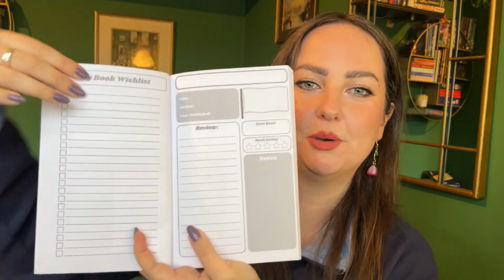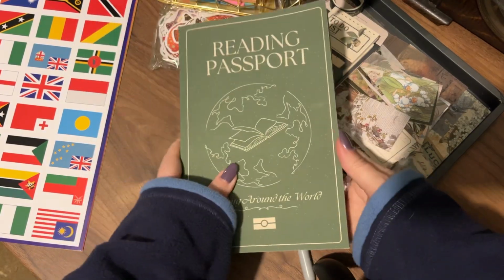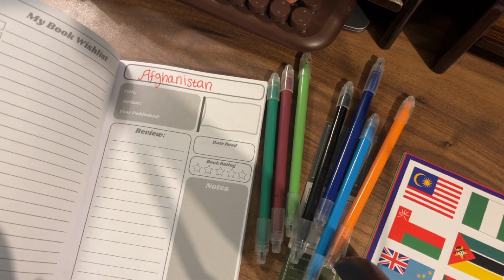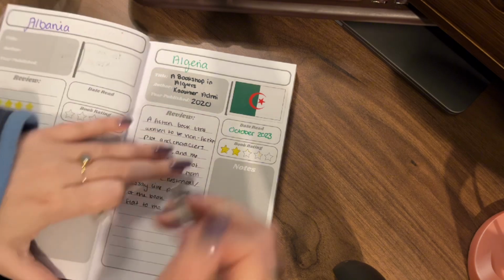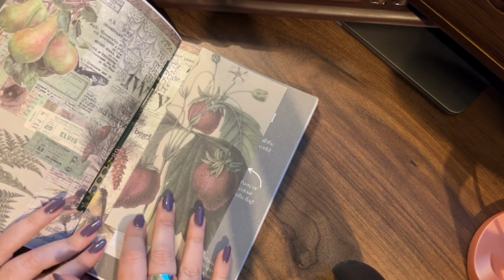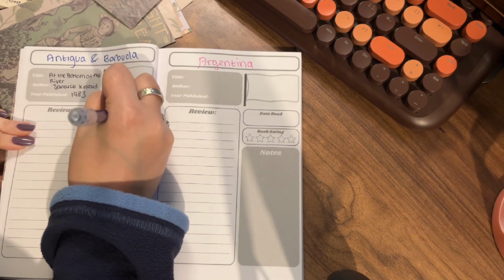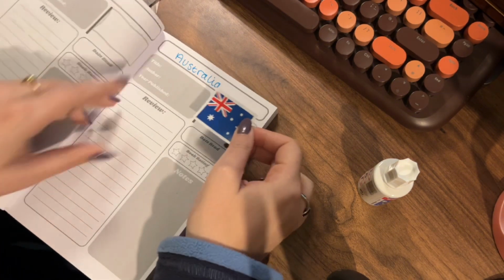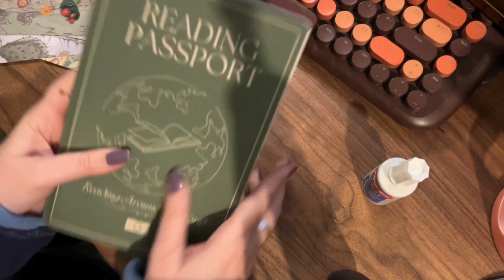Reading a book from every country challenge // Journal with me!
I have been working on the reading journal for so long, and I'm so happy with it, and I'm just so happy to be able to share it with you!
If you do happen to get one, please let me know if you have any (kind) constructive feedback, because I already have so many ideas for more journals.

Here's a link to the stickers I used

Here's the link to the challenge I created on Storygraph too!